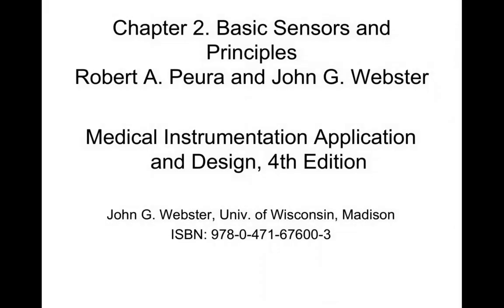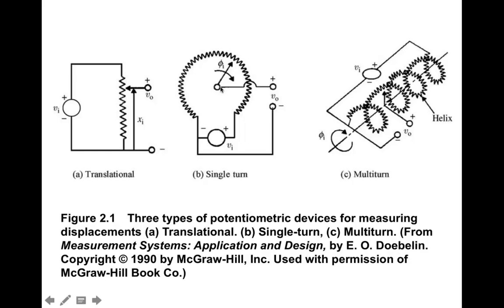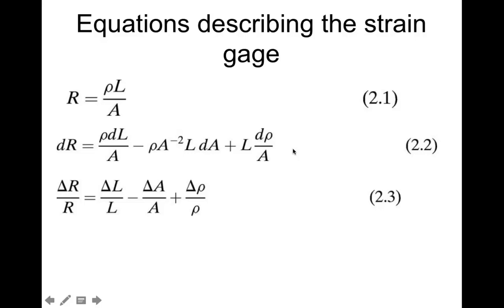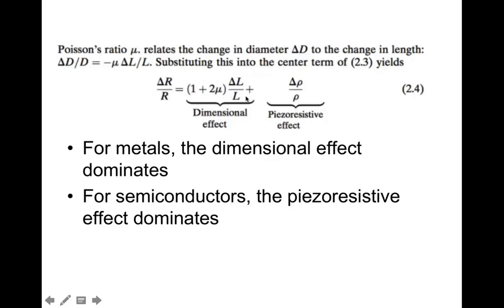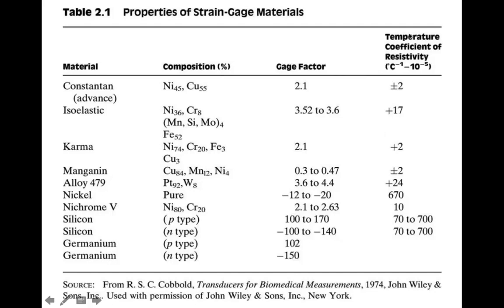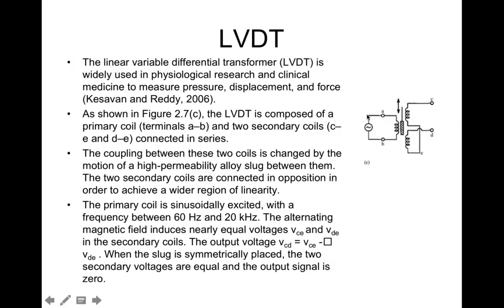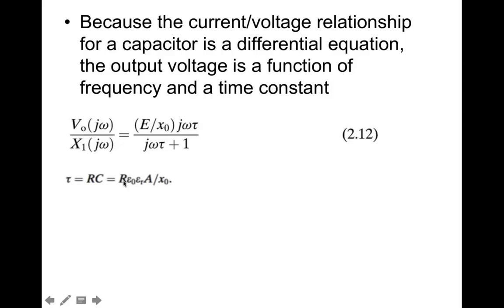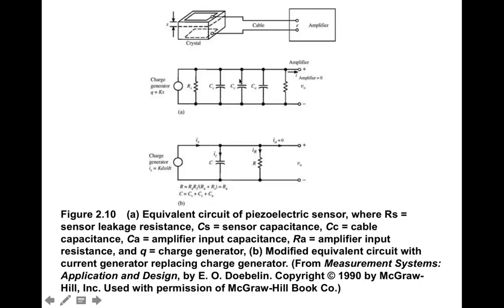ECE 5350 Module 1b video 1